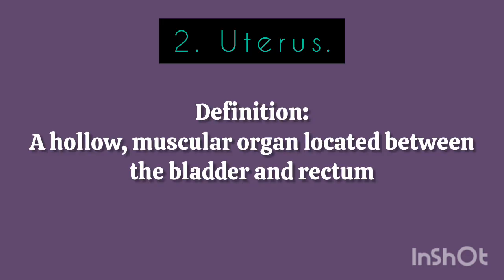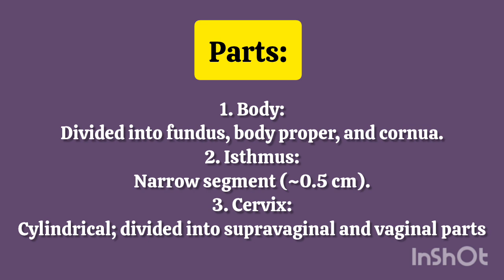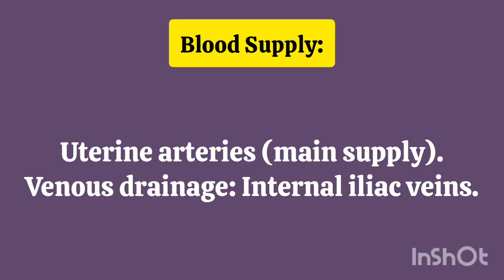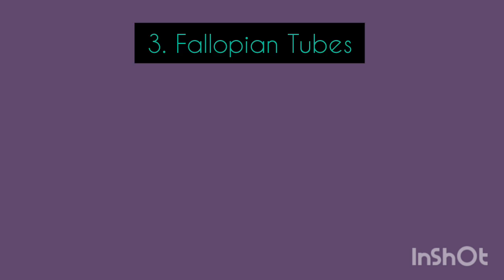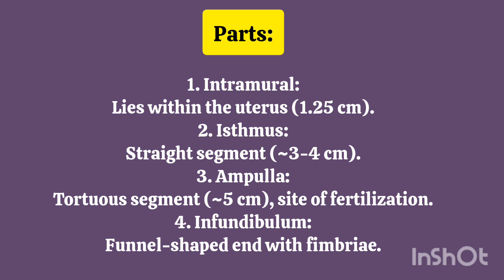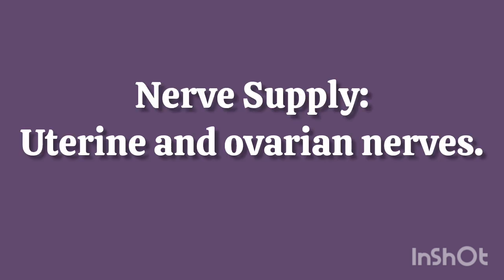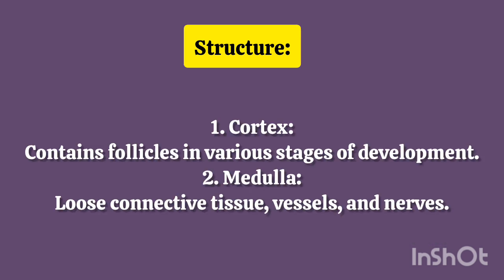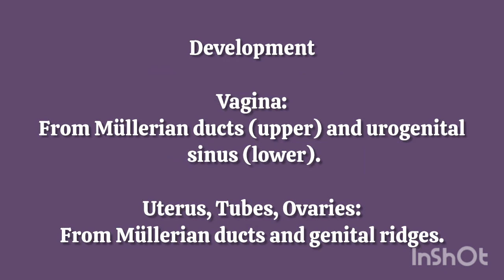Anatomy of Female Reproductive Organs Part 2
The female reproductive system includes ovaries, which produce eggs and hormones; fallopian tubes, where fertilization occurs; uterus, where a fertilized egg implants and grows; cervix, the lower part of the uterus; and the vagina, the birth canal and passage for menstrual flow.